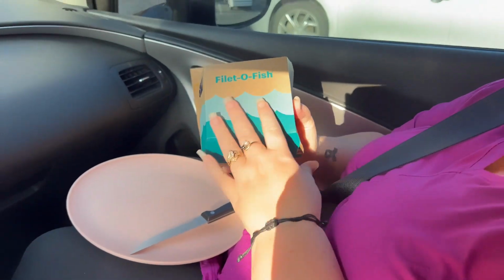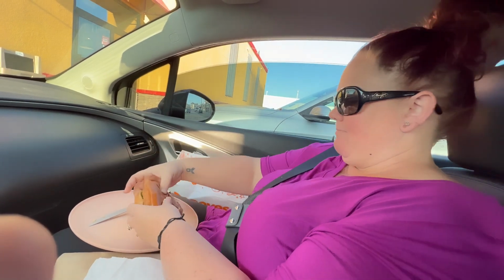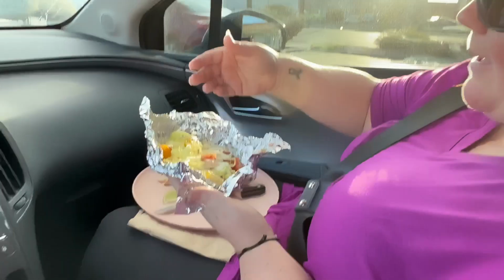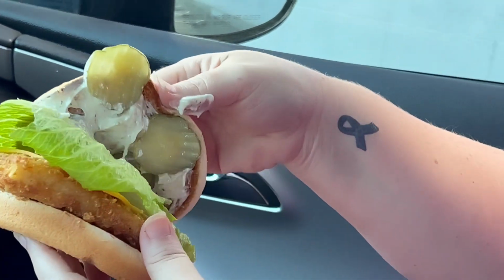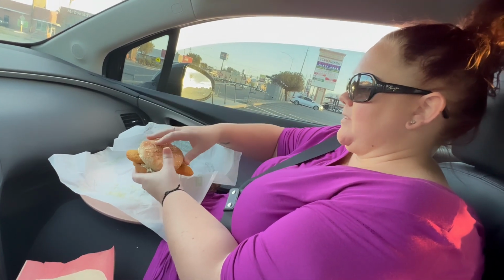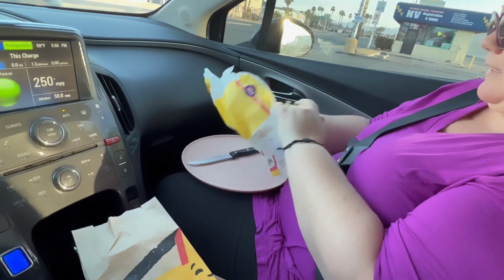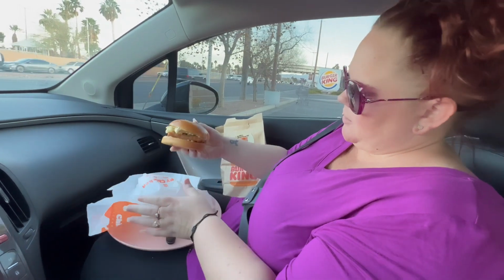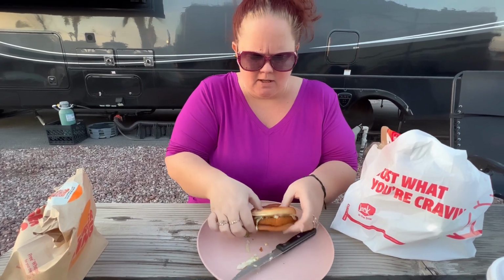FOW2 A Fish Sandwich!!!